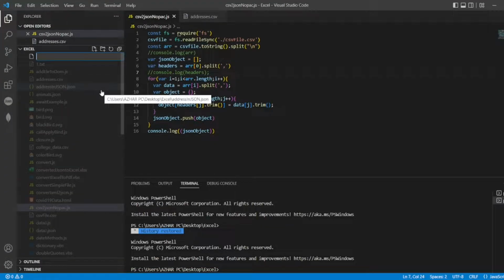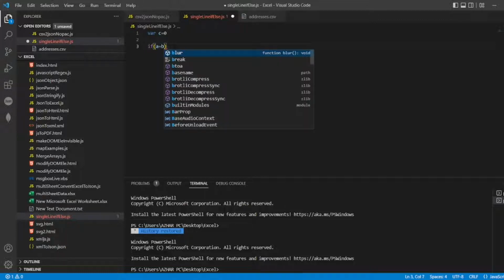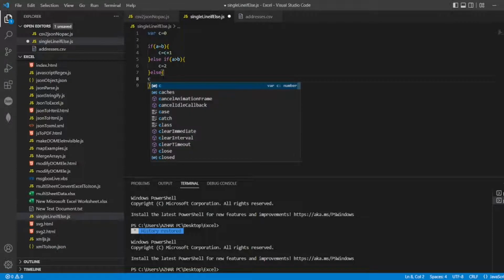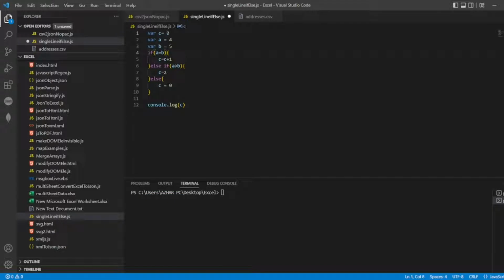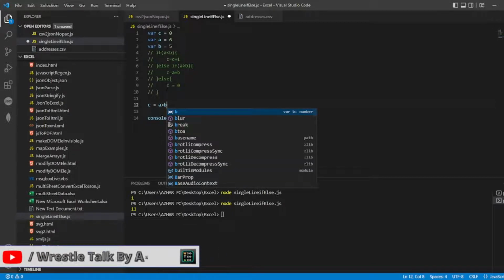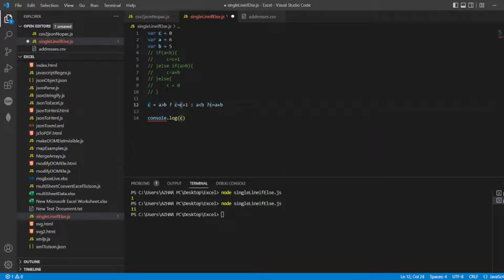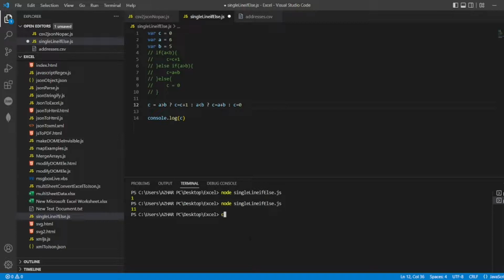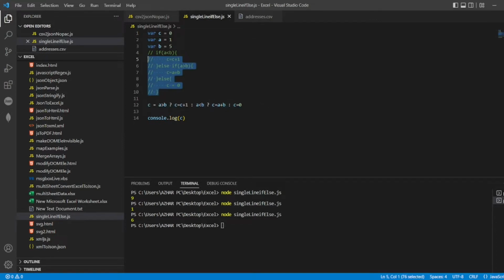one line if elseif else statement JavaScript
Code:
var c = 0
var a = 1
var b = 5
 if (a less than b) {
     c=c+1
 } else if (a greater than b) {
     c=a+b
 } else {
     c = 0

c = a greater than b? c=c+1: a less than b? c=a+b : c=0

console.log(c)

Chapters:
0:00 - Introduction to the video
0:34 - Implementation of one line if elseif else statement
4:25 - End Tags and subscription to the channel